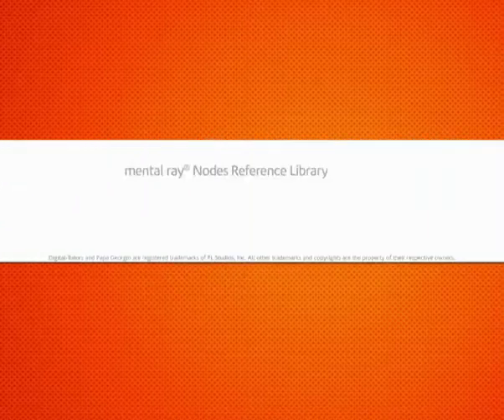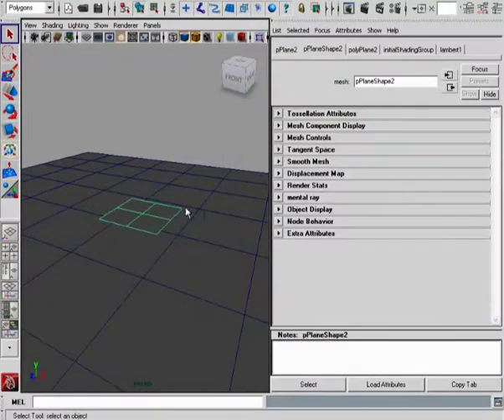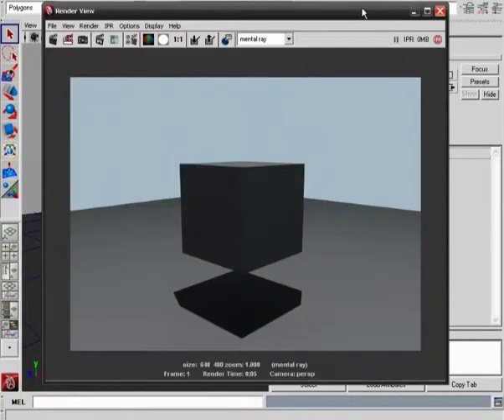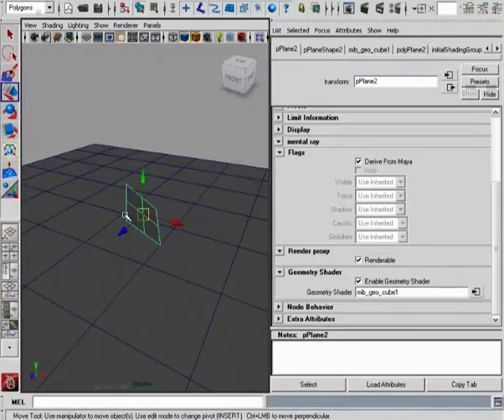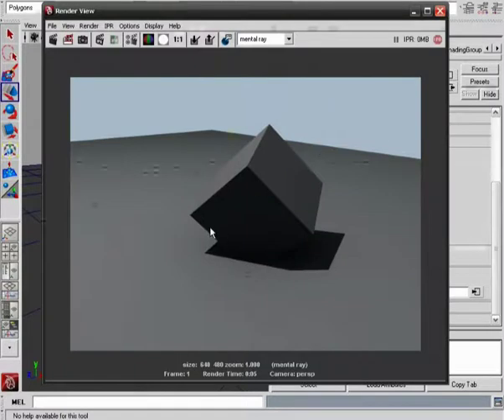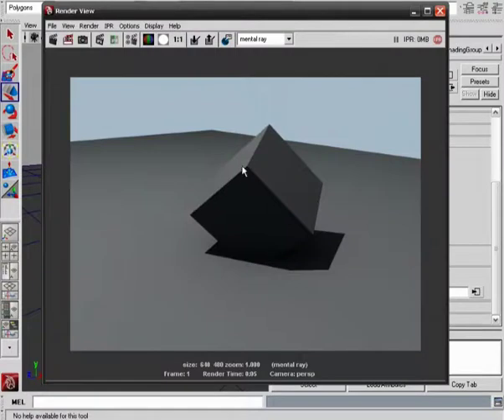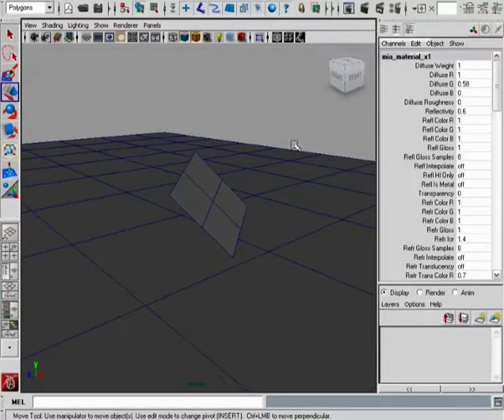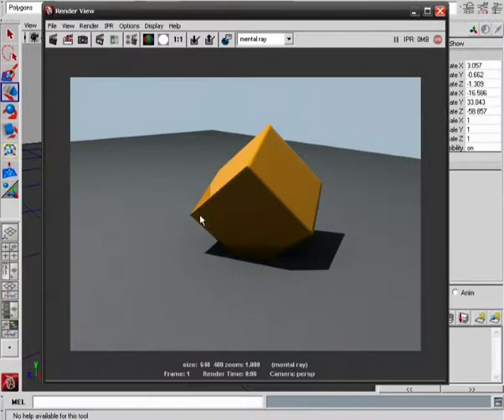074 mib geo cube